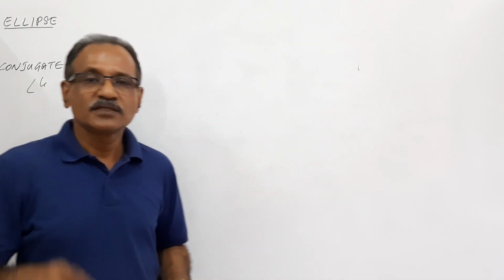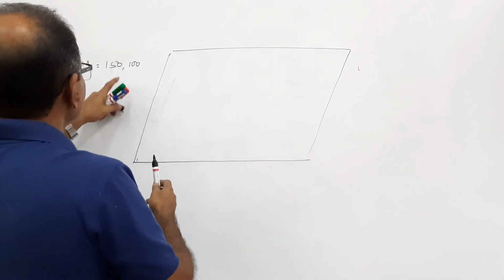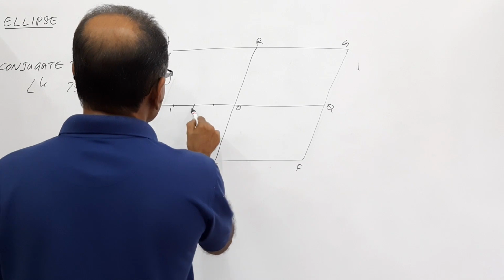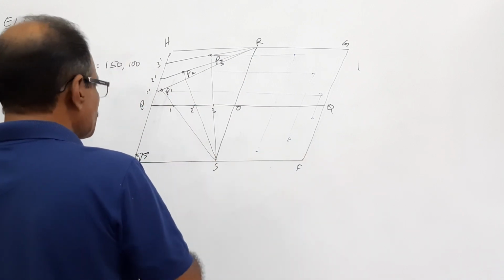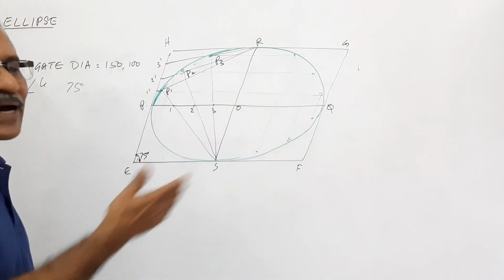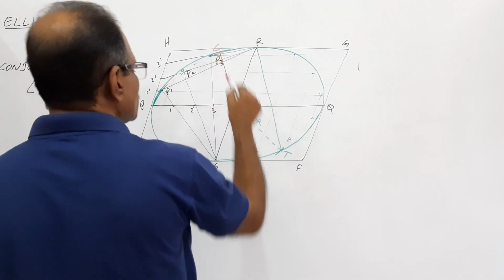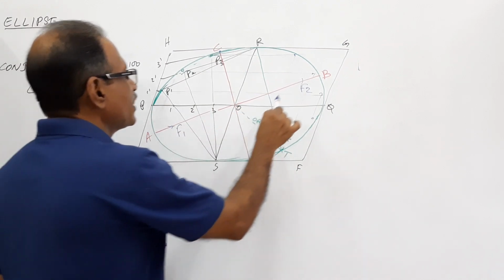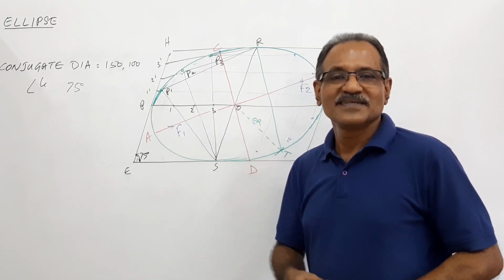CONICS -7, ELLIPSE IN A PARALLELOGRAM by Prof. Vinodkumar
Draw an ellipse by parallelogram method if the conjugate diameters of an ellipse are 150 mm and 100 mm respectively at an included angle of 75 degrees. Also locate the axes and foci of the ellipse.